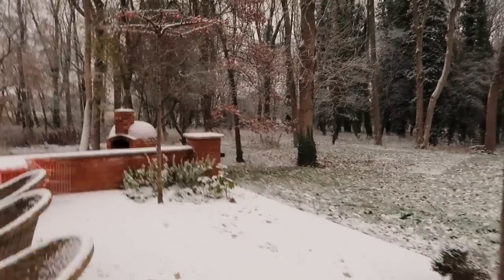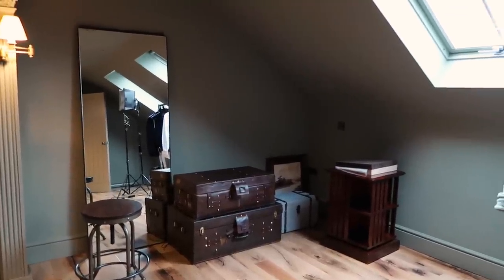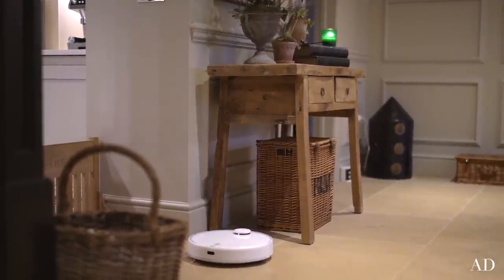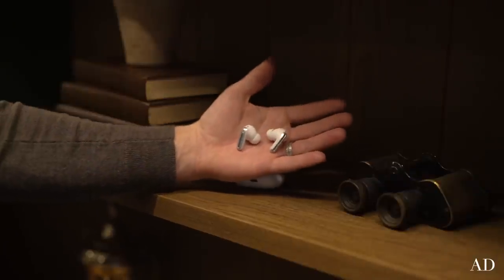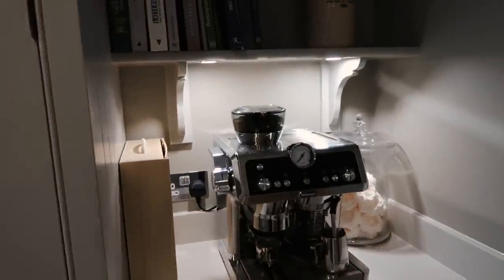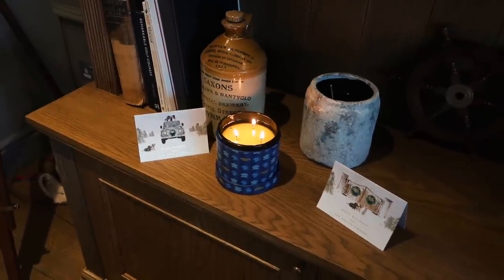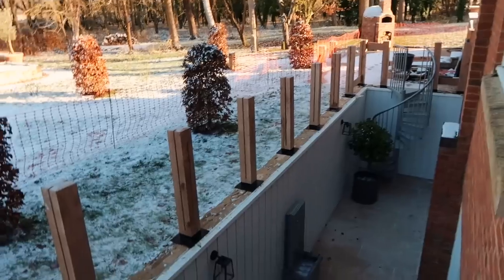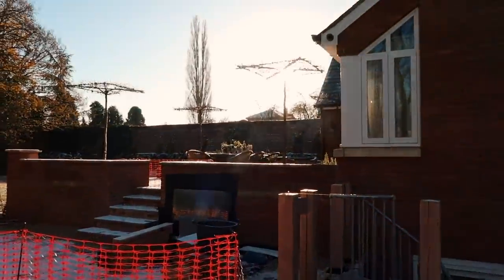THE HOME UPGRADE YOU DIDN'T KNOW YOU NEEDED | Ali Gordon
Ad. It has been very interesting discovering some of the tech products that Xiaomi do. Using their products, I feel it has made my way of life smarter with all the devices linked up together and easy to use from either Google Assistant or Amazon Alexa, this leads to a smoother user experience. If you would like to check out the products in the video, please see below:

IoT refers to the Internet of Things, and Xiaomi has been investing in “AI and the Internet of Things” (AIoT = AI + IoT) with the vision of bringing smart tech to everyone.